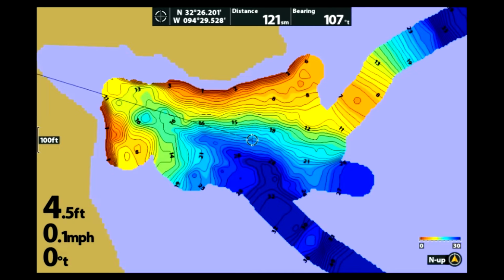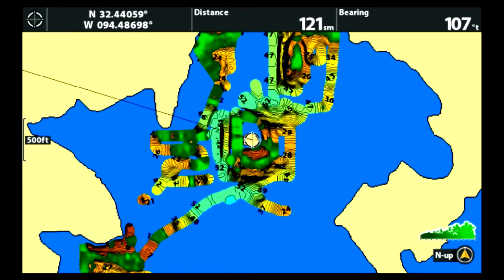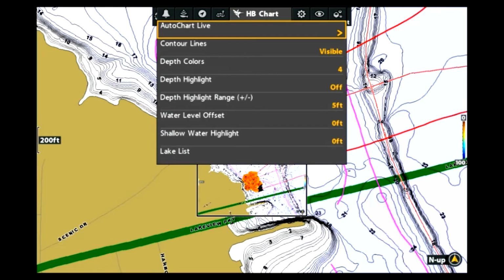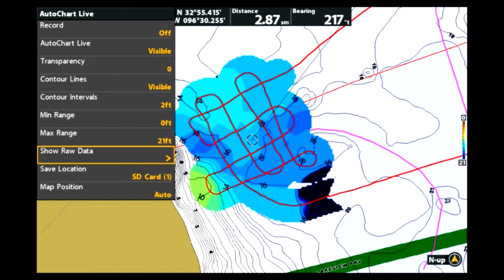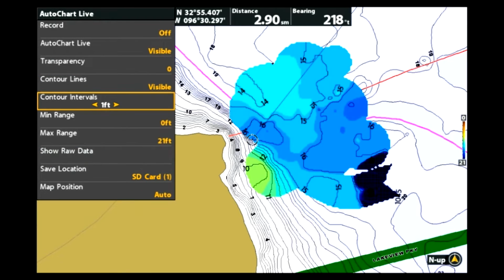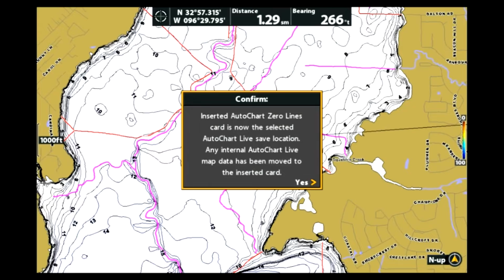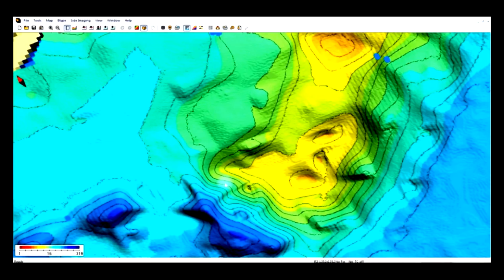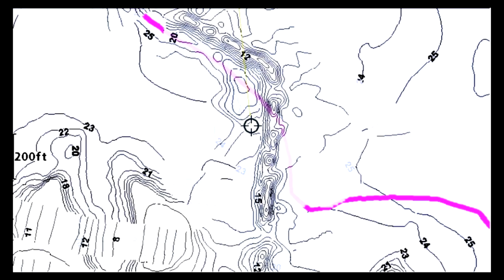ACL-Chapter 01 - Introduction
Introductory chapter to our training on how to use Humminbird's AutoChart Live functionality.